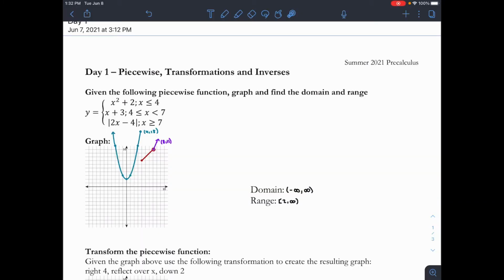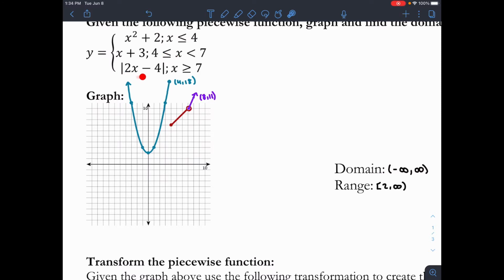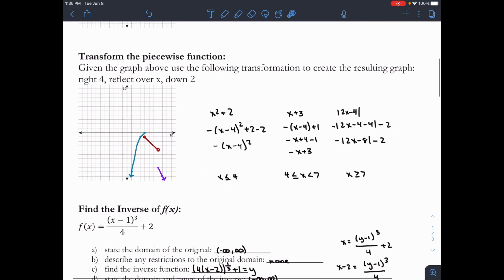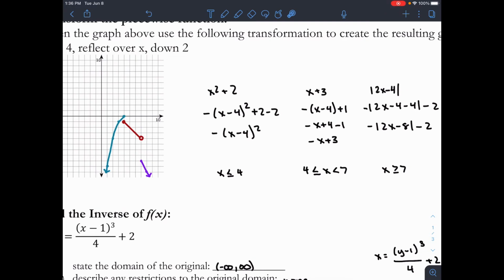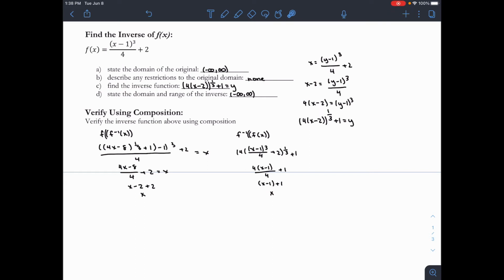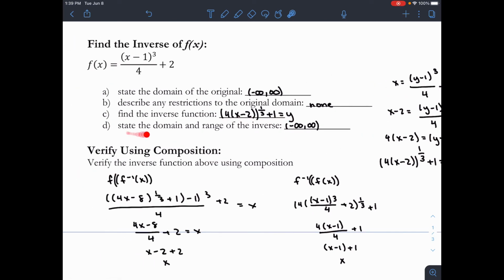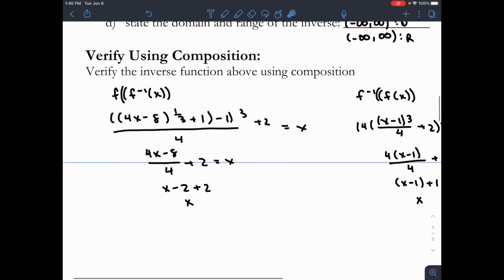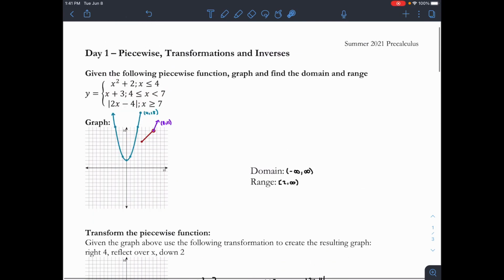Precalculus : Piecewise, Transformations, and Inverses | The Knowledge Experience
Piecewise, Transformations, and Inverses